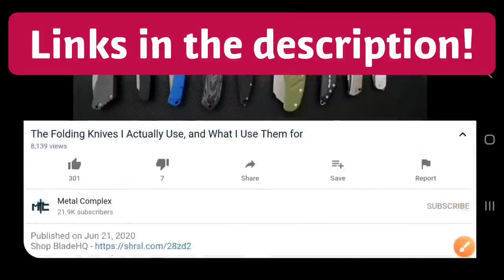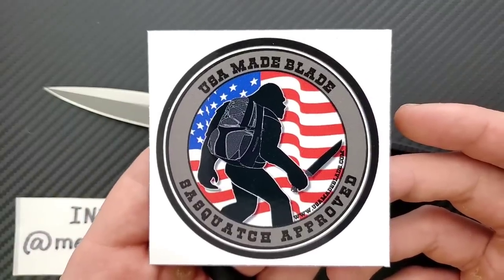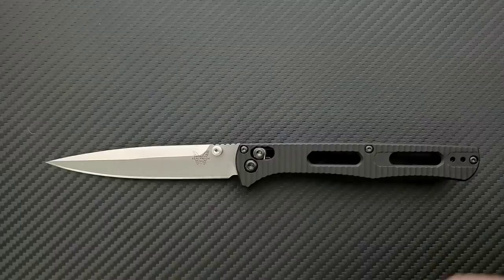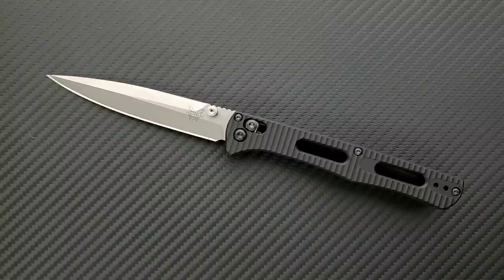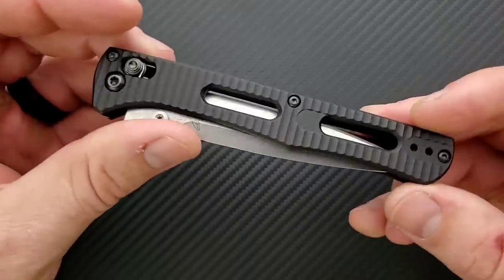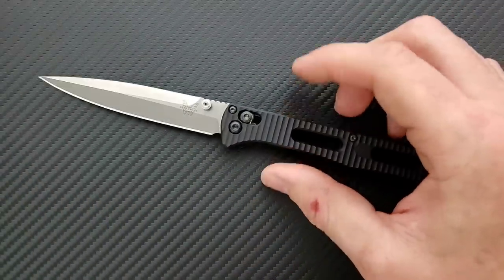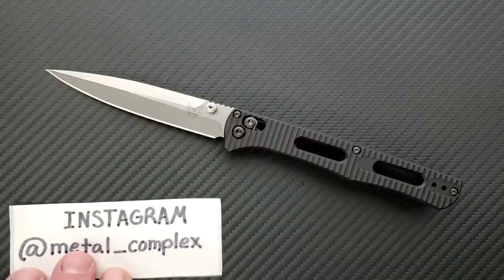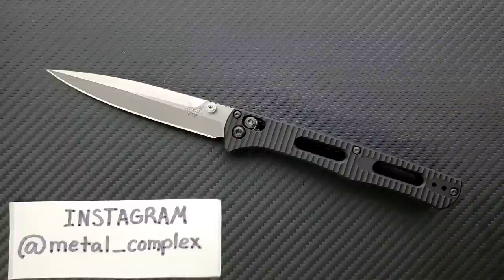Benchmade FACT Folding Knife - Overview and Review